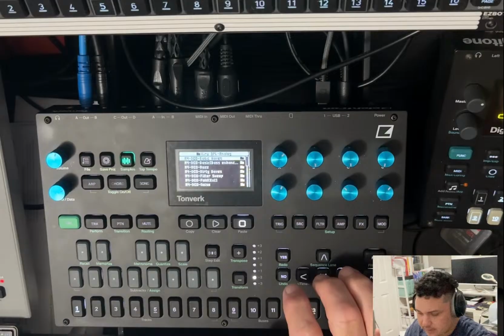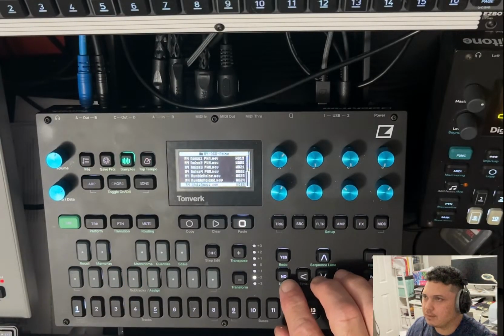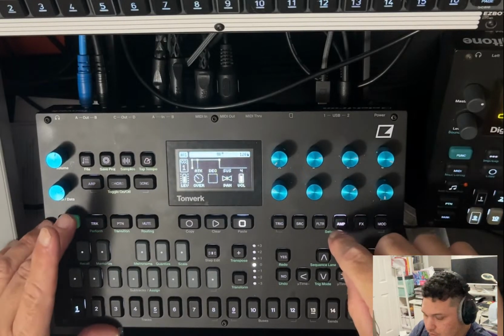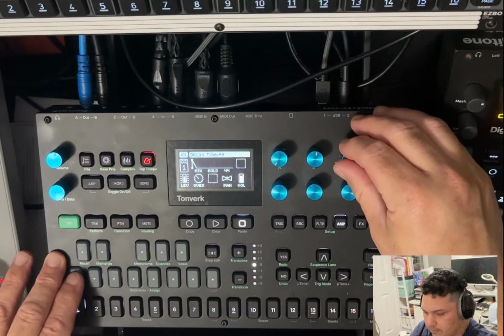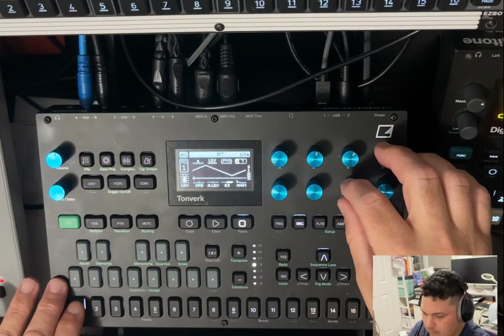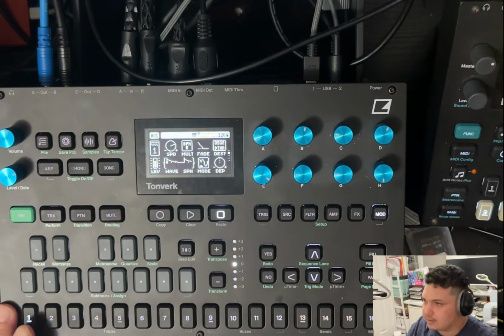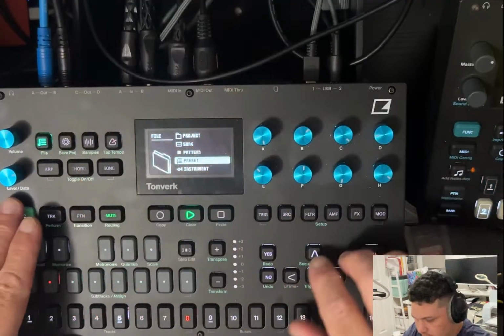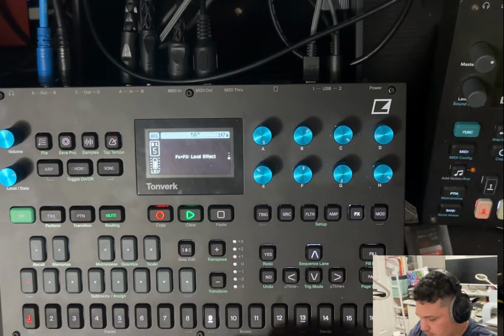Tonverk Drum Synth